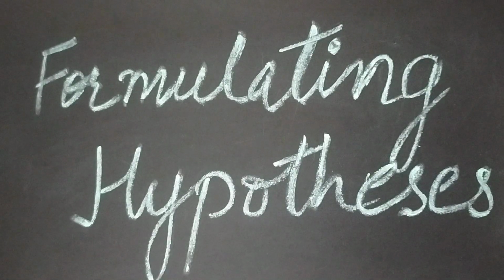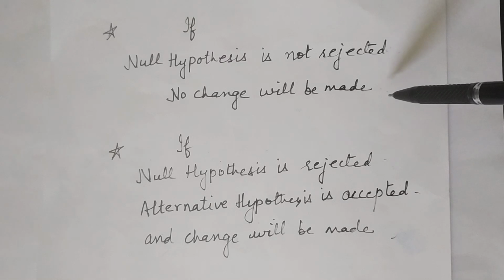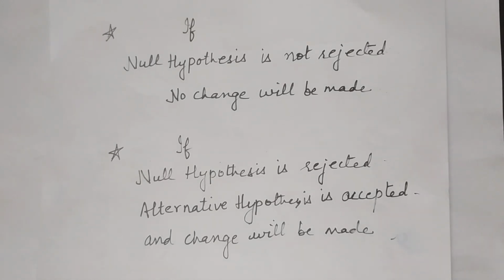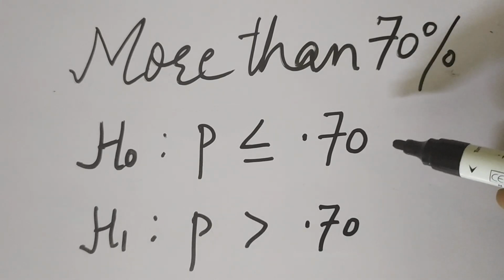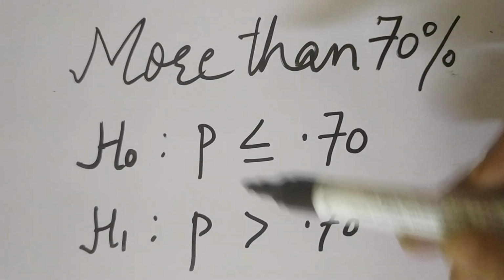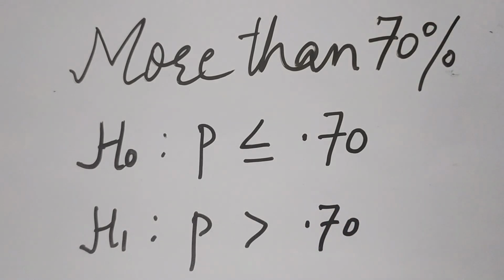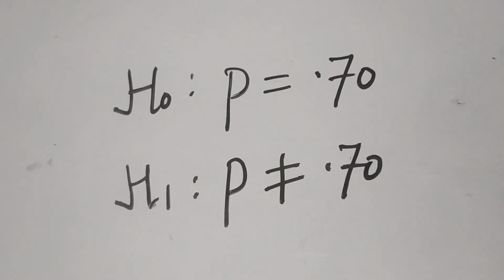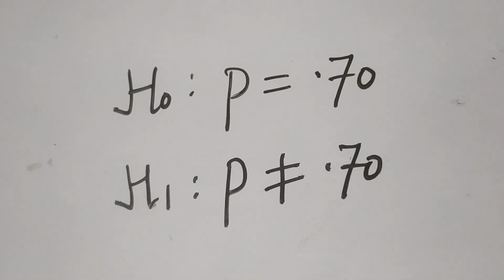Formulating Hypotheses (#174)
Reference: Marketing Research by NK Malhotra &S Dash, 6th edition

CBSE e book Class 12